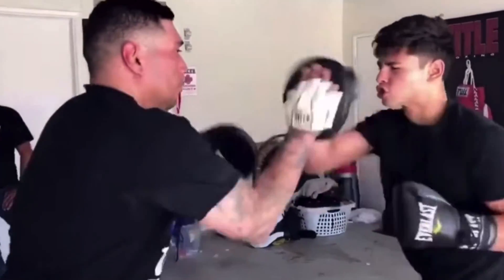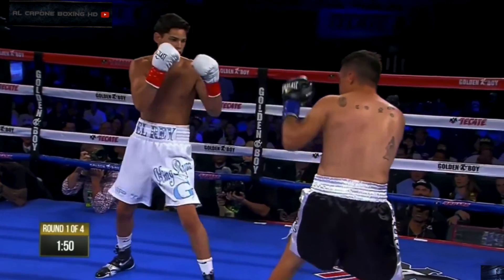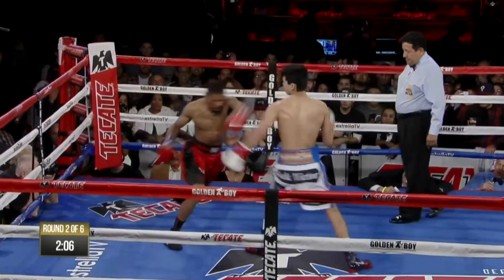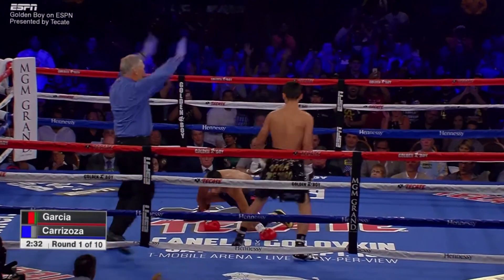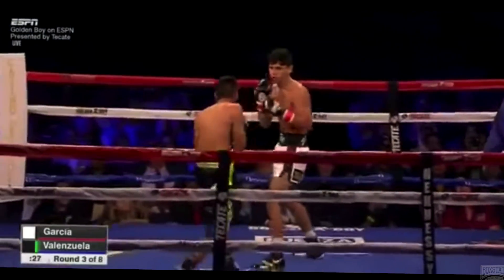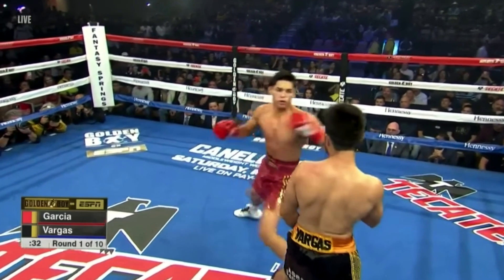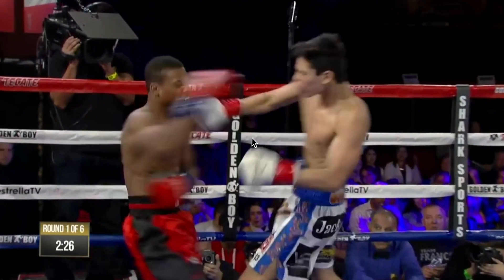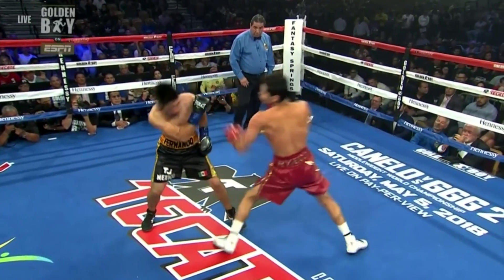Ryan Garcia's Speed Explained - Pros & Cons - Technique Breakdown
Power of The Pros Ryan Garcia is an up and coming young boxer with blazing fast hands. As a pro, he’s amassed a string of exiting KO’s at the age of 19. His style has a lot of risks, but up until now, it’s been paying off.

One of the things that makes Garcia interesting is that he discards of lot of tried and true defensive techniques. But, because Garcia is winning because of these modifications, not in spite of them, I feel he’s a great example to look at what happens when a fighter successfully emphasizes one aspect of their game over all others.

After all, while most people can get decent speed drilling against bags and pads in order to build accuracy, or just to show off, very few are able to keep these body mechanics and find success in the ring.

Now of course Ryan has above average reflexes and most likely possesses a lot of fast twitch muscle fibers, making him naturally fast.

But his punching style is also drastically different from the majority of professional boxers, and a lot of that relates to ease of movement, something very similar to economy of motion.